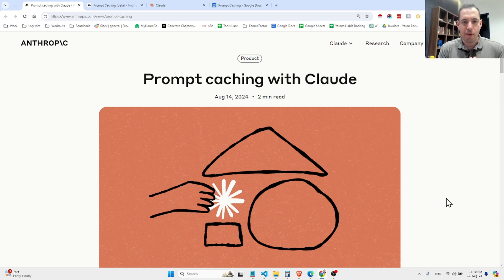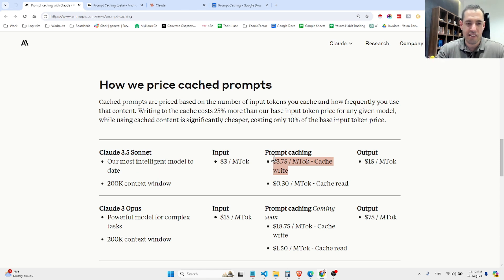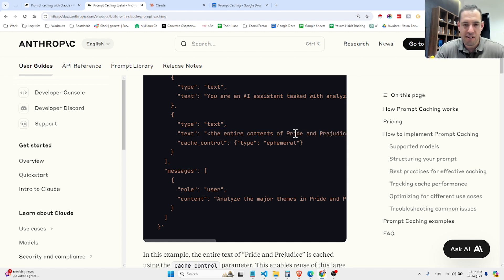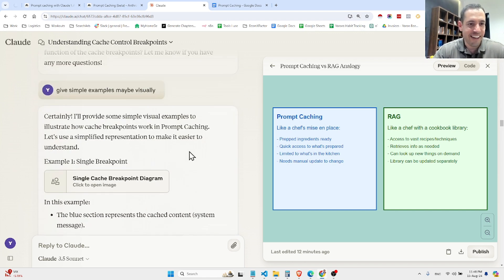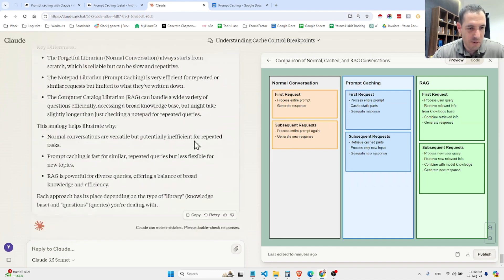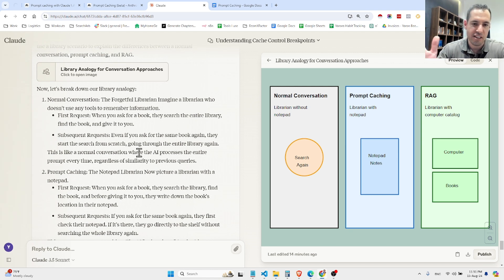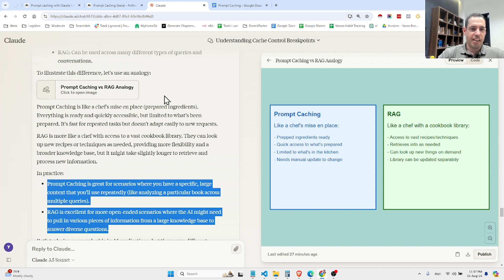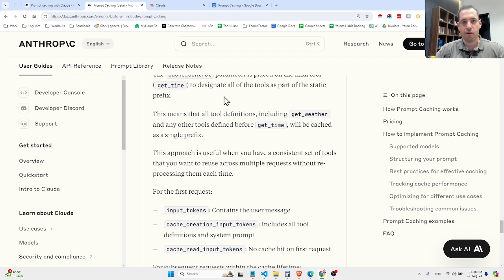Claude Just Got Faster and Cheaper - The End Of RAG? Prompt Caching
Hey👋

In this specific video I'm covering the difference between prompt caching and RAG.

🌐Links
✅Come say 'Hi' over Linkedin: